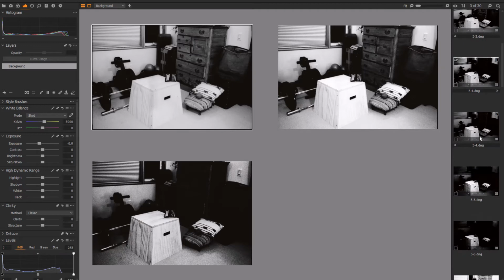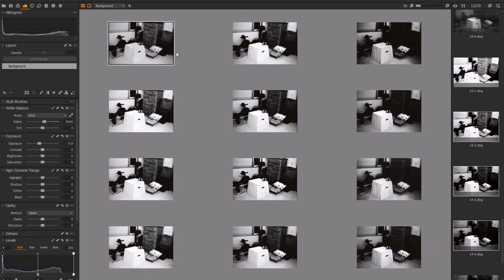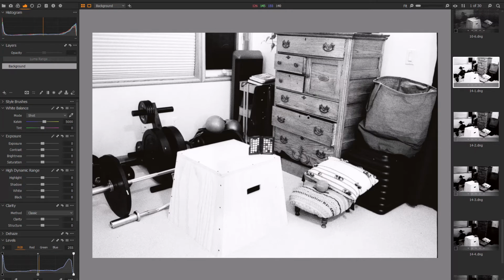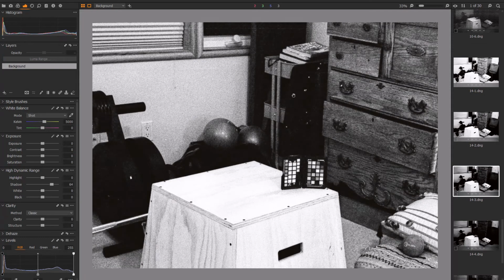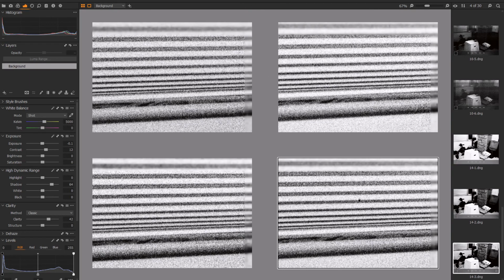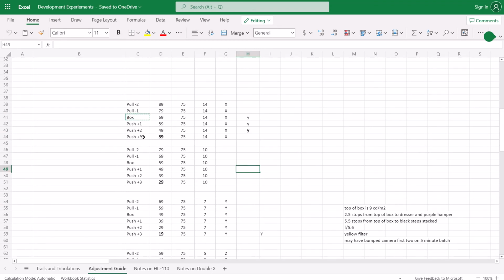Pushing Double X in HC-110, Part 1, First Try, Needs Redo, Whoops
Sharing what I've figured out so far trying to push Kodak Double-X in HC-110 to mimic the style of Josef Koudelka's black-and-white film look. Testing acutance differences with 5, 7, 10, and 14-minute development recipes.